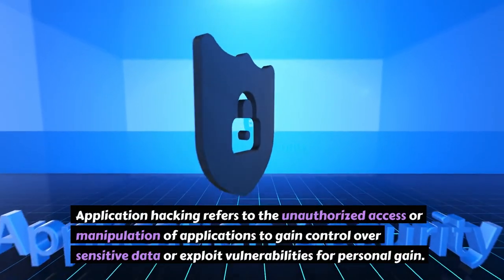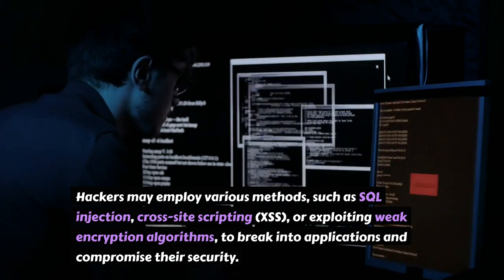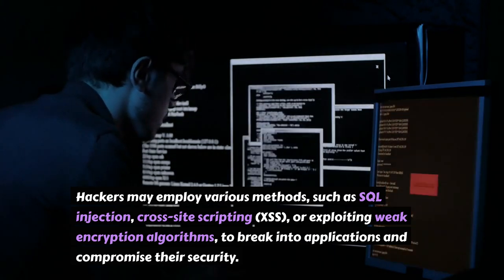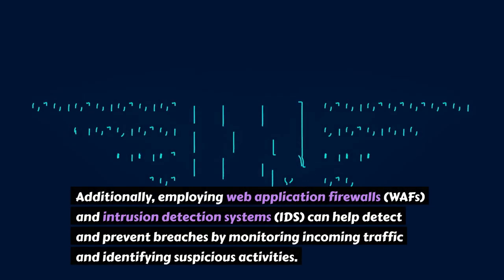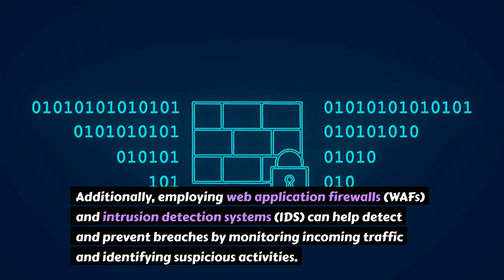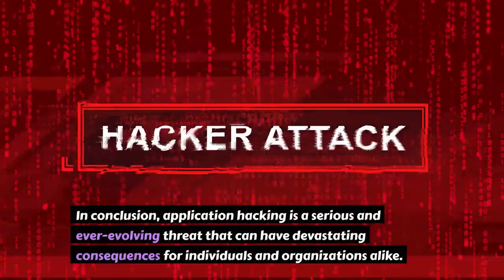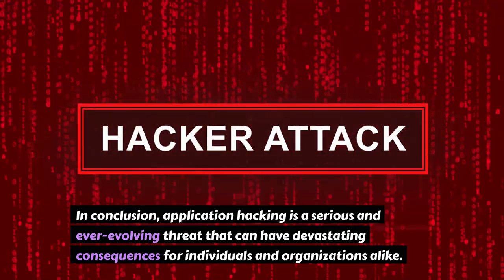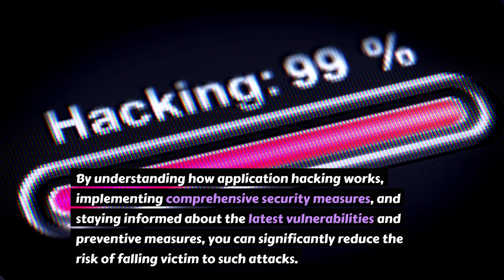The Truth About Application Hacking: Demystifying the Threat and Safeguarding Your Data.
In today's digital age, where almost everything operates through applications, the threat of application hacking looms large. As cyber criminals continue to evolve their techniques, it is crucial to understand what application hacking all is about, how it is done, and most importantly, how you can protect yourself from falling victim to this menacing threat.